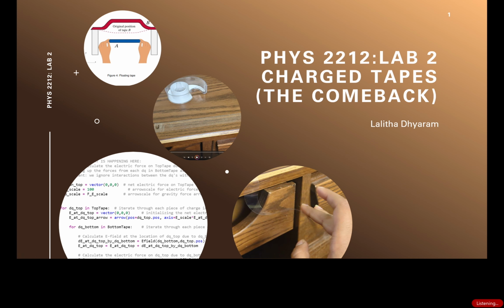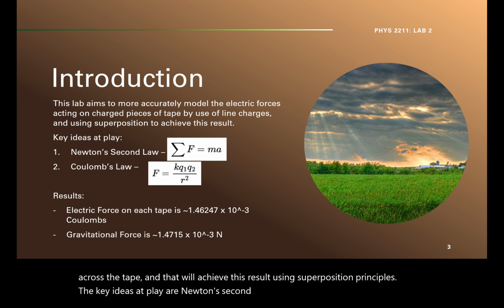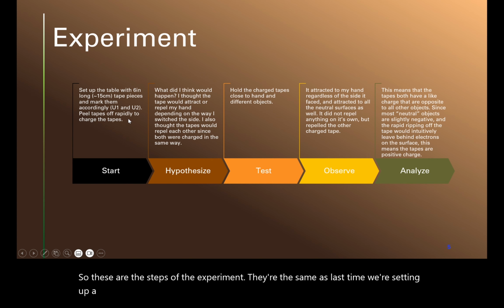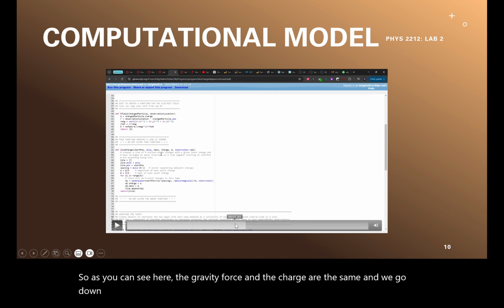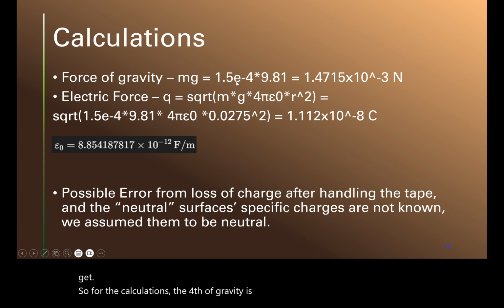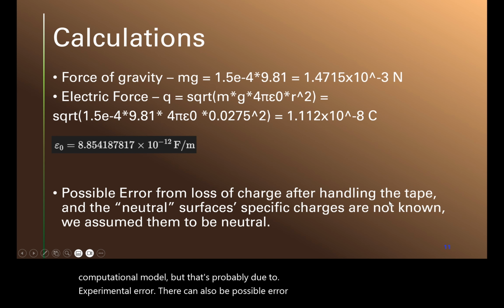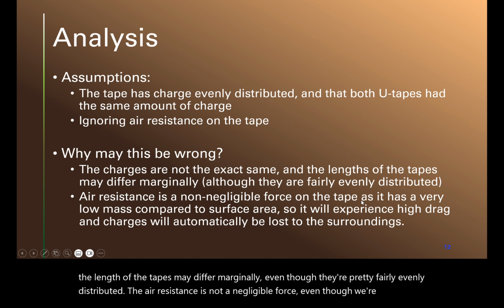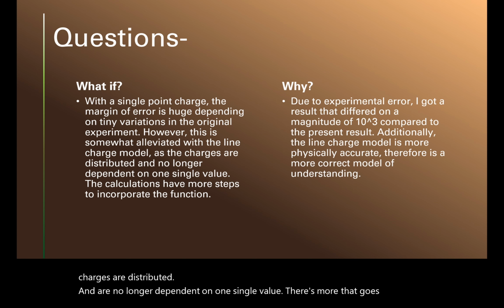PHYS 2212: Lab 2 - Charged Tapes Continued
Wait, you can tape sticky on the NON-STICKY SIDE?!